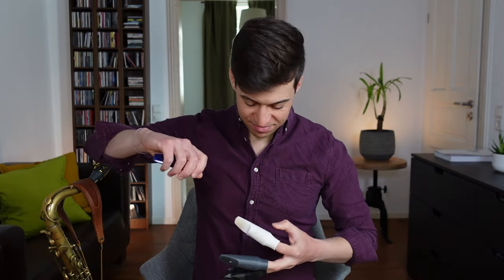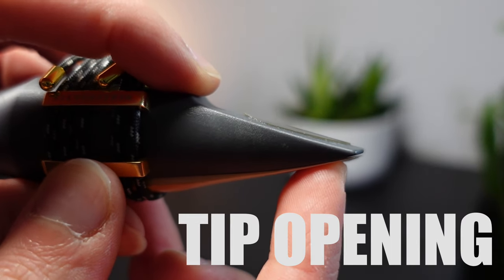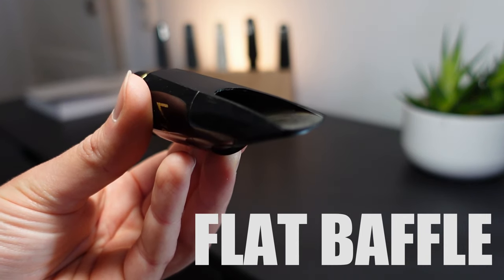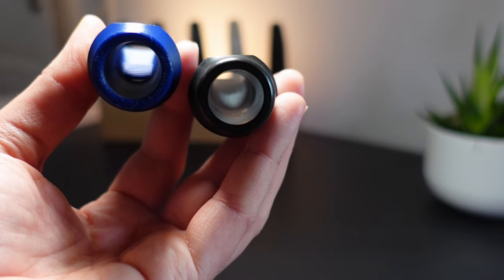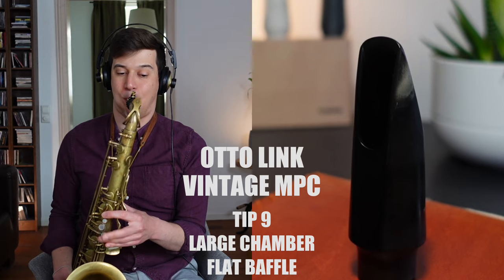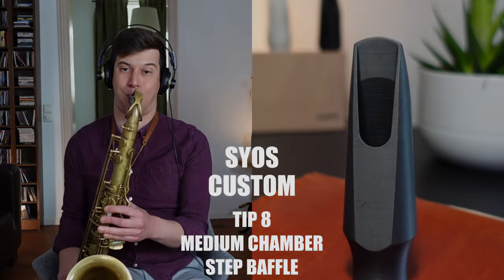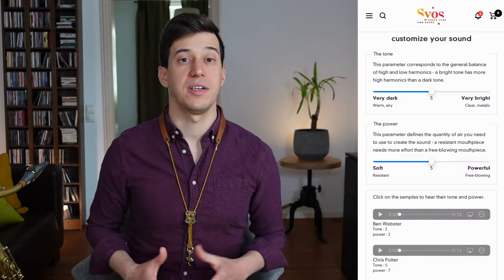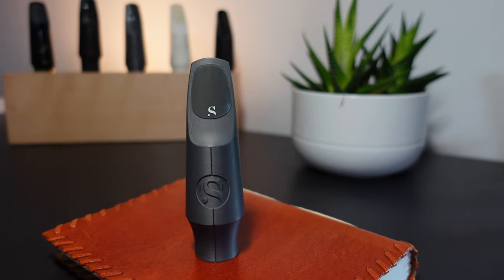How to choose the best Saxophone Mouthpiece!😍🎷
Finding the perfect saxophone mouthpiece is quite a journey: It's easy to get confused with all the technical terms - what is a tip opening? Which baffle should I be playing? Is a medium chamber right for me?
Let me guide you, explain the saxophone mouthpiece basics and help you find a mouthpiece that is perfect for you!😍🎷
I'm curious: What mouthpiece are you playing on right now?